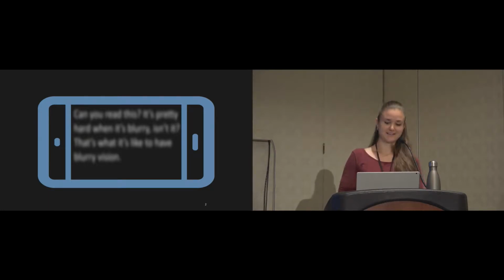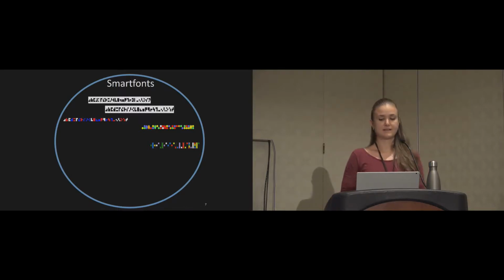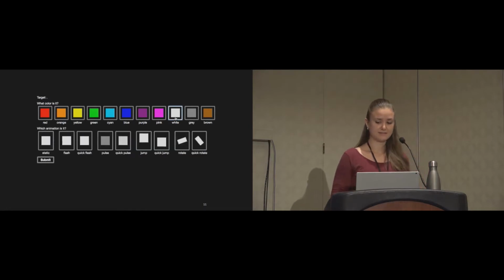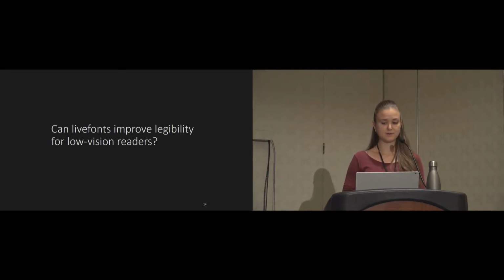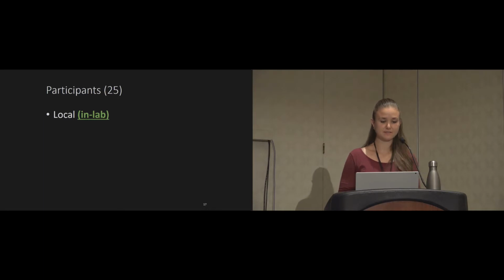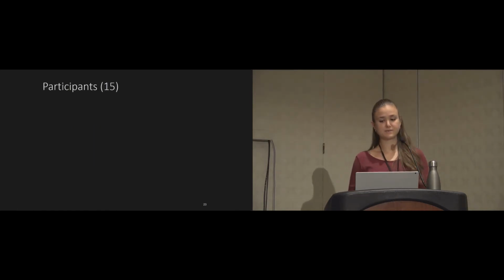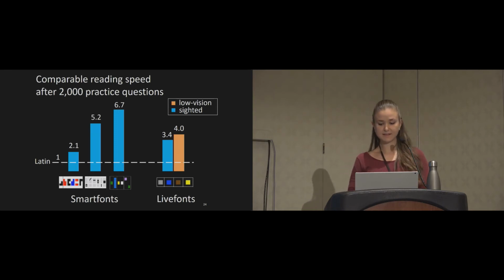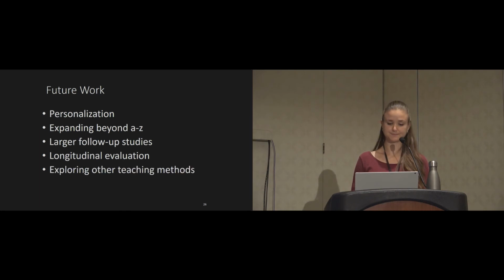Designing and Evaluating Livefonts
Danielle Bragg, Shiri Azenkot, Kevin Larson, Ann Bessemans, Adam Tauman Kalai

Session: Alt.Modalities

Abstract
The emergence of personal computing devices offers both a challenge and opportunity for displaying text: small screens can be hard to read, but also support higher resolution. To fit content on a small screen, text must be small. This small text size can make computing devices unusable, in particular to low-vision users, whose vision is not correctable with glasses. Usability is also decreased for sighted users straining to read the small letters, especially without glasses at hand. We propose animated scripts called livefonts for displaying English with improved legibility for all users. Because paper does not support animation, traditional text is static. However, modern screens support animation, and livefonts capitalize on this capability. We evaluate our livefont variations' legibility through a controlled lab study with low-vision and sighted participants, and find our animated scripts to be legible across vision types at approximately half the size (area) of traditional letters, while previous smartfonts (static alternate scripts) did not show a significant legibility advantage for low-vision users. We evaluate the learnability of our livefont with low-vision and sighted participants, and find it to be comparably learnable to static smartfonts after two thousand practice sentences.